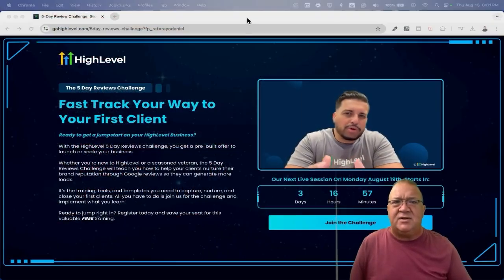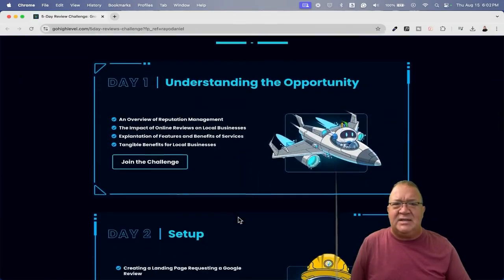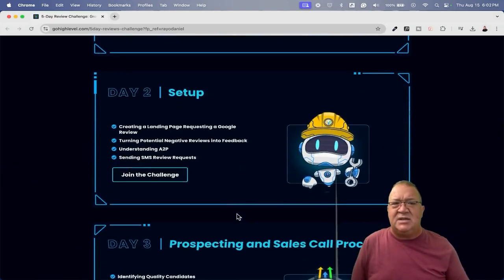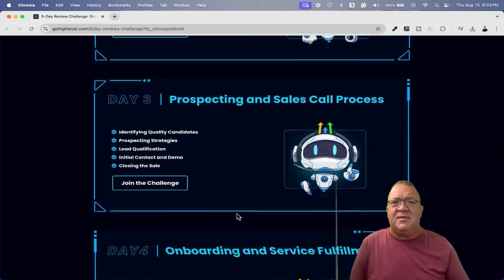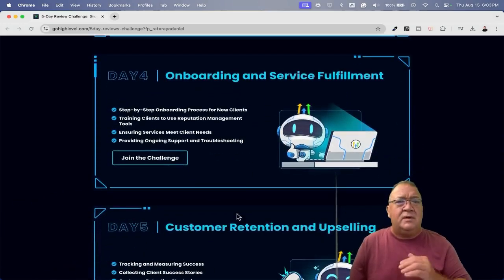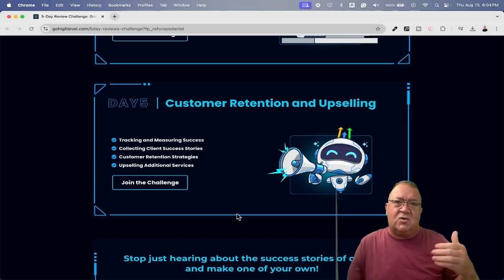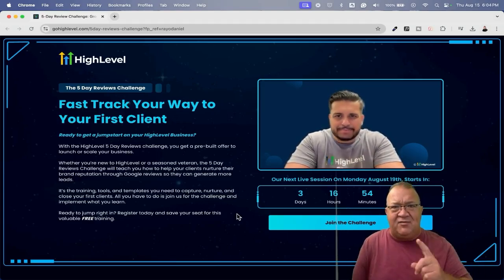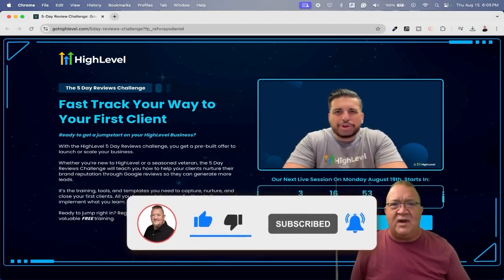LIVE 5 Day Evergreen Review Challenge with Gohighlevel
1.) Check your Spam/Junk folder to see if it's there.
2.) If it isn't there, then follow these steps